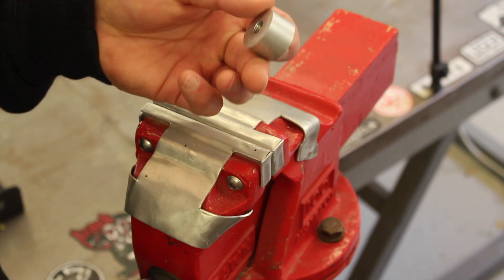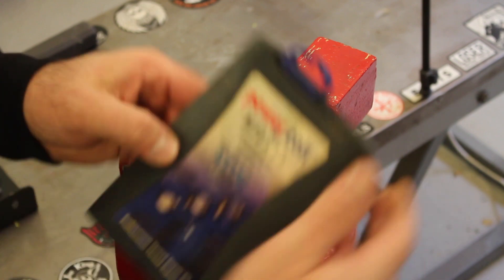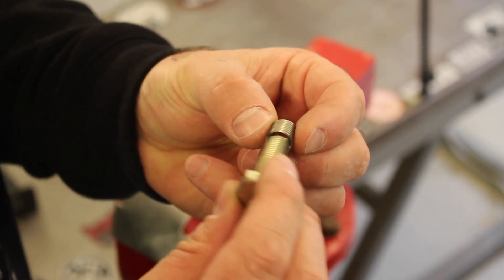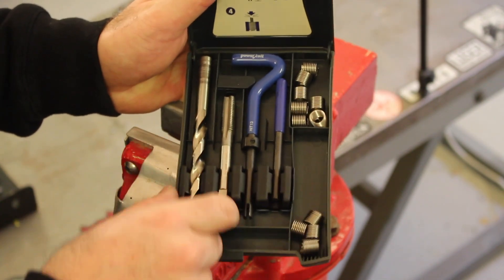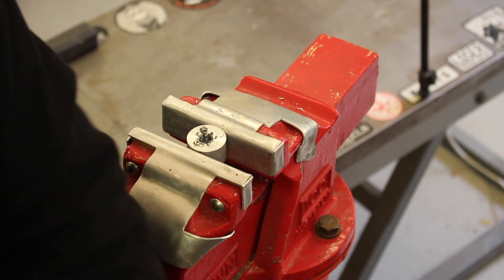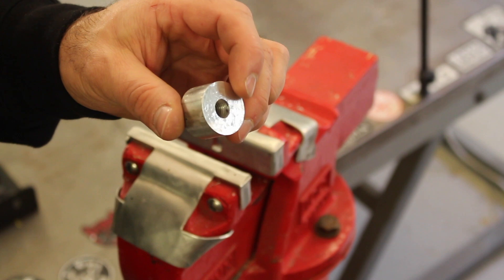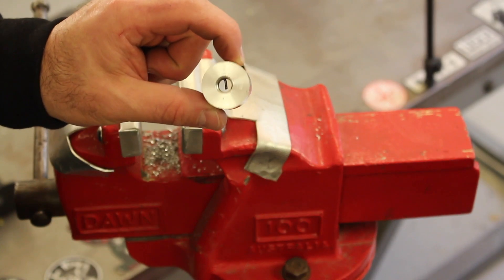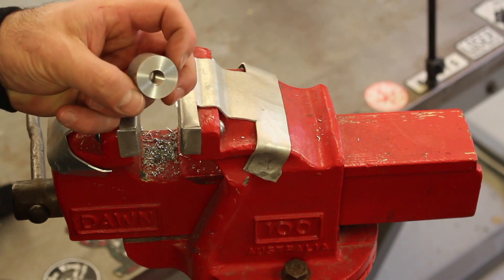How to install a threaded insert (or "helicoil")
⬇⬇⬇⬇ Click 'Show More' to expand ⬇⬇⬇⬇

There will be a time working on a custom motorcycle that you'll need to repair a threaded hole. An insert (or "helicoil") is a fast way to make a high-quality repair. Never installed one before? No worries! I'll walk you through it right now!

Got a video request? Hit me up

★ RELATED TO THIS VIDEO:
Other videos and articles in the ""Engineering"" series:

I believe anyone can build their own custom motorcycle. I believe you should enjoy that sense of satisfaction that comes from creating something with your own hands. I believe you don’t have to pay someone else to do it.

So now I teach people how to build custom motorcycles by helping them build skills and confidence with my articles and training videos.  I provide better technical information for custom motorcycle builders. And I shorten the learning curve getting you there.

Rather than having to spend thousands of dollars at a commercial shop, I can teach you to do as much or as little as you want.